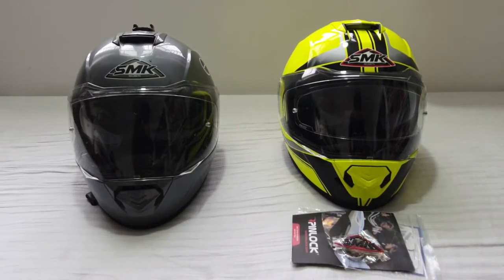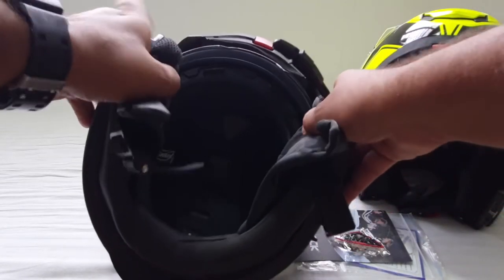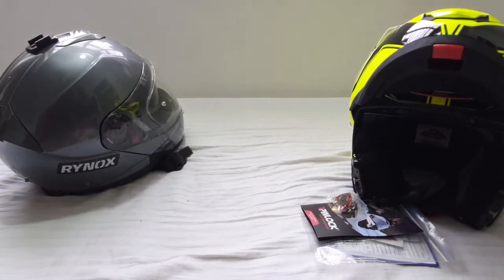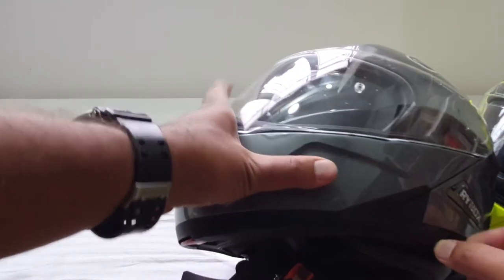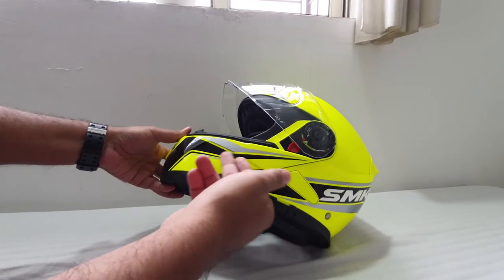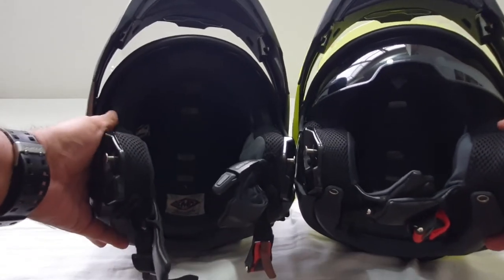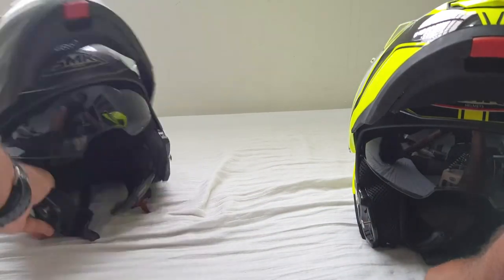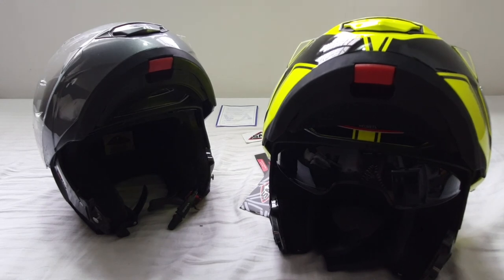SMK Glide Modular Helmet 4 Year Ownership Review and Features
Wear your hetmel and save your life. :)